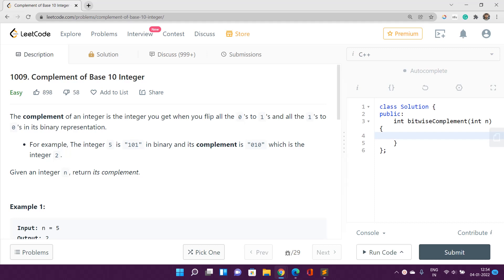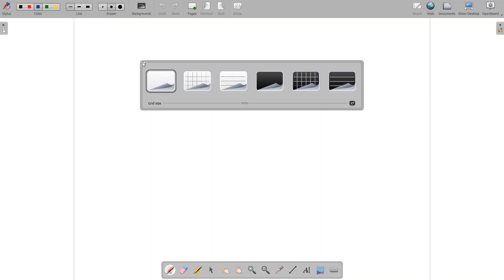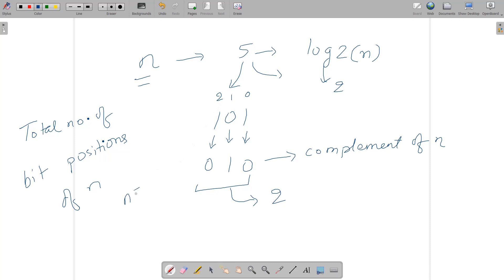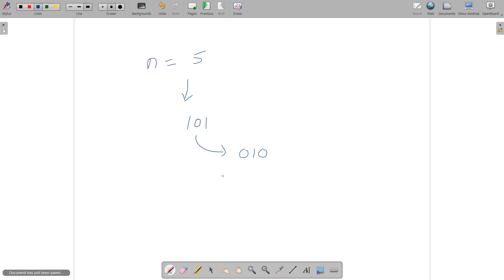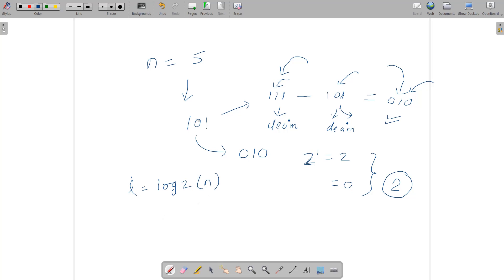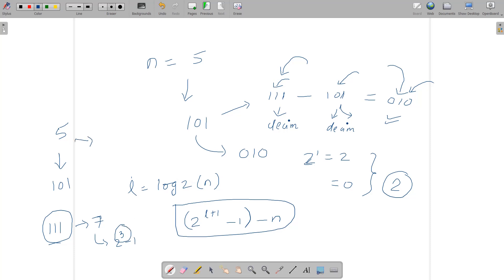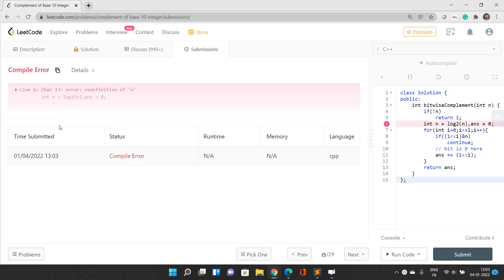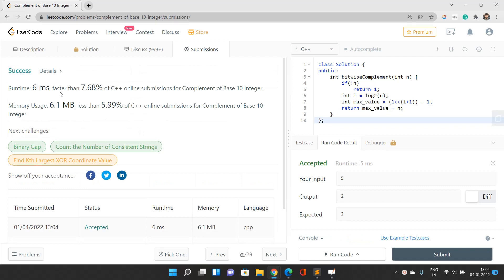Complement of Base 10 Integer | Bits | 1009 LeetCode | Day 04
Here is the detailed solution of the LEETCODE DAY 04 COMPLEMENT OF BASE 10 INTEGER Problem of the January Leetcoding Challenge and if you have any doubts, do comment below to let us know and help you.

In this video, I have talked about how we can find the best solution to the problem.